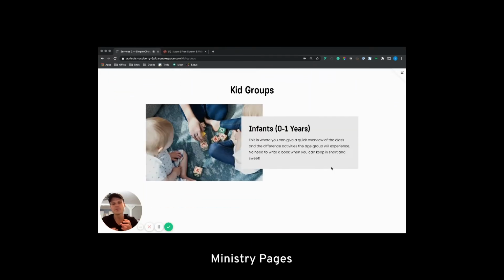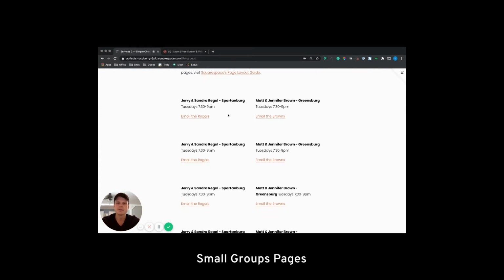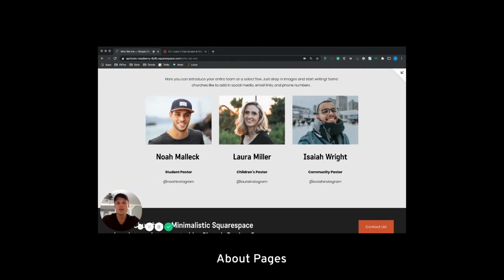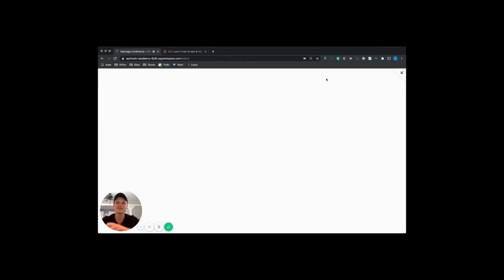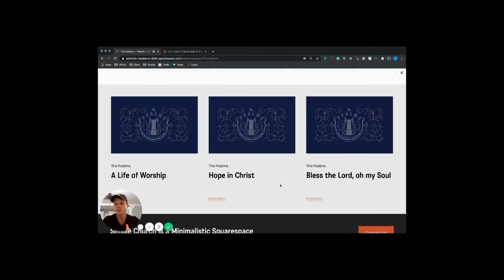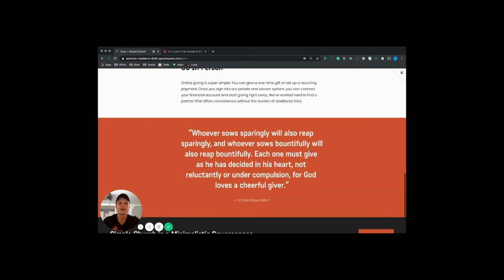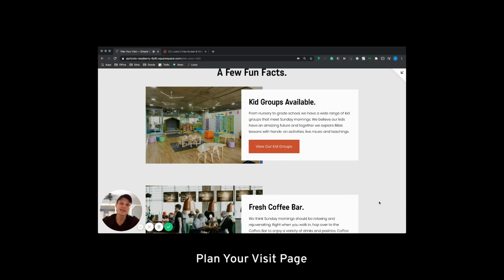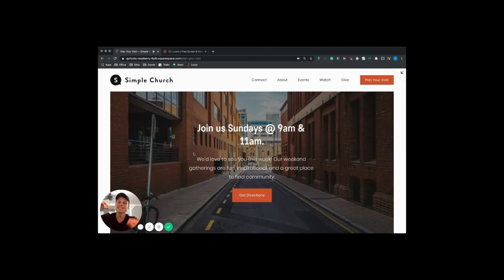Simple Church Squarespace Template Overview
Learn how to build a church website with Simple Church, my latest church Squarespace template. From small groups, events, to sermons, we have your covered with 14 pre-built ministry pages to help jumpstart your church website. This church template is designed to work with all the latest Squarespace features right out of the box. Just swap out the demo church content and colors to launch your new church website in just 1 day!